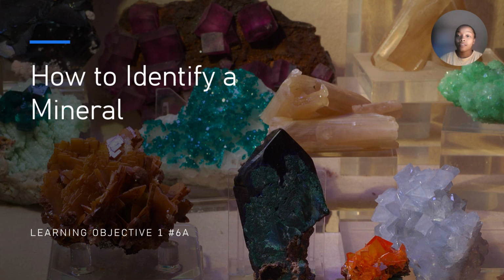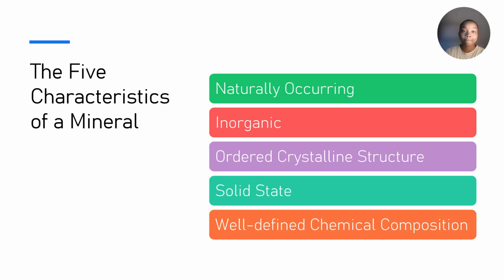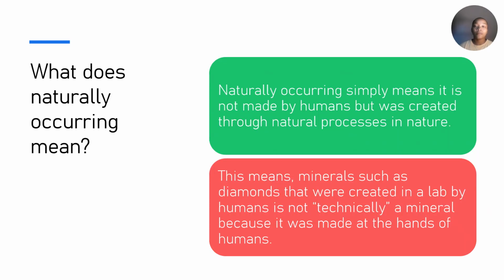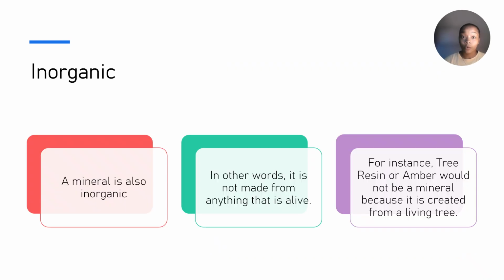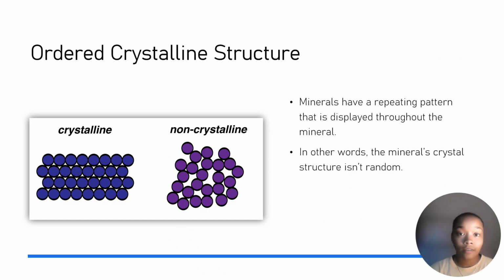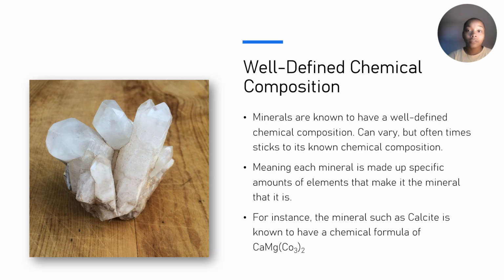How to Identify a Mineral